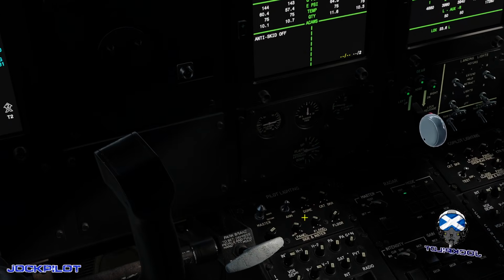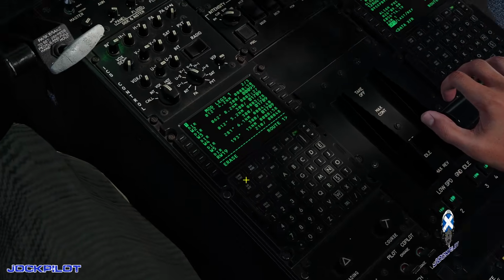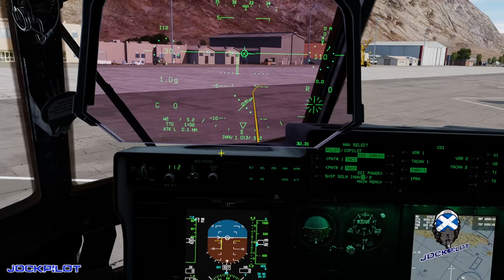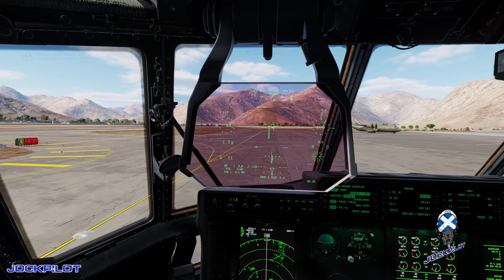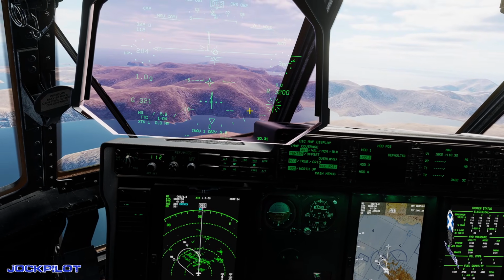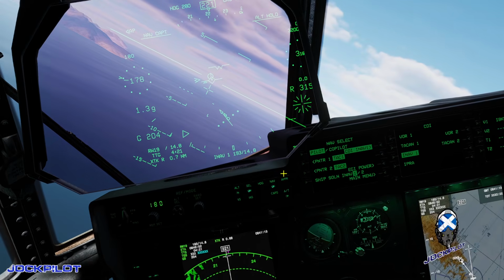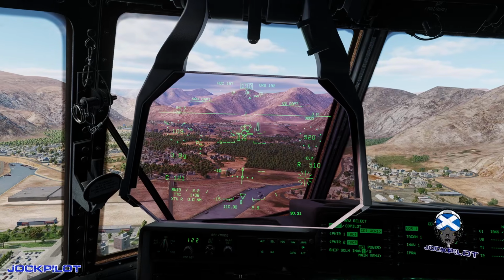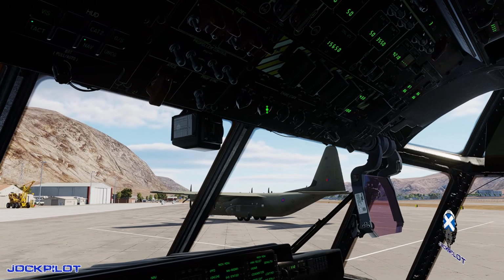DCS C-130J ILS Approach. (re-recorded)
I re recorded the video to explain things a little better. Hopefully it helps. Any questions or constructive criticism, please feel free to add them in the comments.